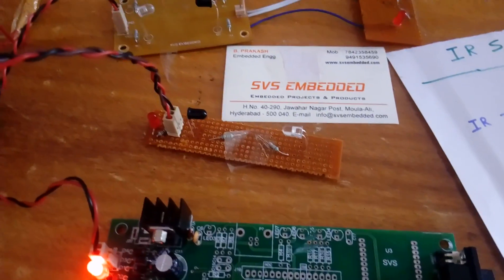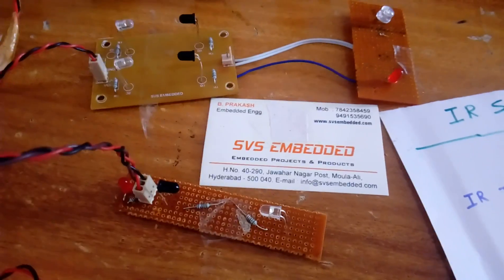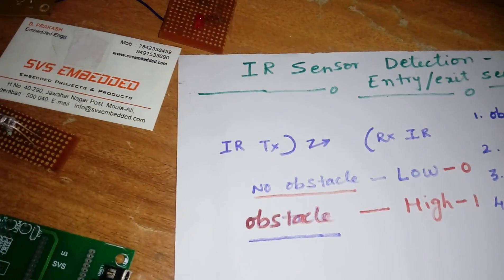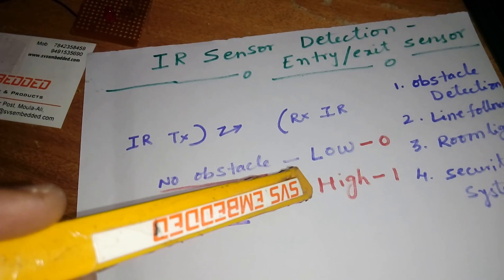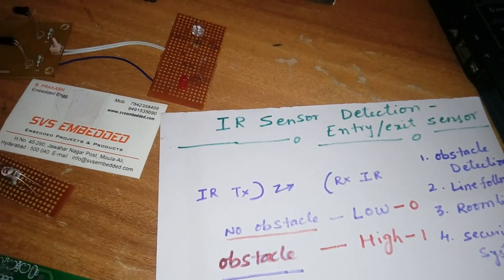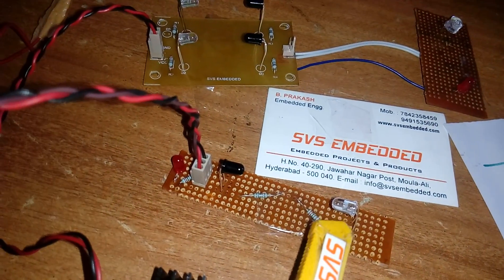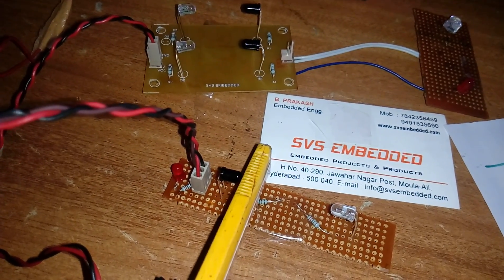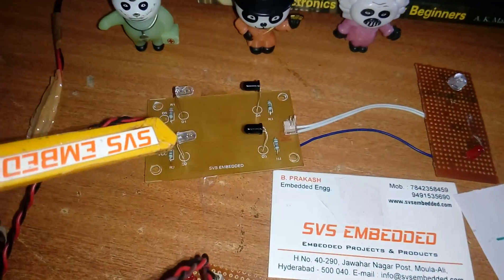How to make an infrared Entry & Exit motion detector - IR Based Projects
ieee projects for ece,IEEE Projects,IEEE projects 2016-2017,2016 IEEE Projects,ECE Projects list,

1. How to make an infrared Entry & Exit motion detector - IR Based Projects

2. Infrared IR Alarms Circuits & Projects - ElectroSchematics.com

3. How To Make An Infrared Entry Exit Motion Detector Ir Based Projects

4. Automatic Room light Controller with Visitor Counter | Microtronics

5. Automatic Door Opening and Closing System using PIR | ECE Projects

6. Projects using the Teensy USB development board - PJRC

7. Zigbee Sensor Based Automatic Room Light Controller with Visitor

8. ir sensor based digitized railway crossing barricade - International

9. 8051 Microcontroller Projects for Engineering Students - Electronics Hub

10. Arduino-DIY Laser / IR person counter - Instructables

11. Infrared Motion Detector Circuit – Electronic Circuits and Diagram

12. Automatic Room Light Controller Project with Circuit Diagram and Code

13. Integrating IR Sensors with a Microcontroller - NYU Tando

14. Security alarm - Wikipedia, the free encyclopedia

15. Study on Automated Car Parking System Based on Microcontroller

16. home automation - What sensor to choose to track human presence

17. Create a Motion-Sensing Alarm with an Arduino and IR Sensors

18. Automatic Door Opening System using PIR Sensor

19. infrared burglar alarm

20. infrared alarm circuit

21. infrared security alarm project report pdf

22. infrared burglar alarm project report

23. ir security alarm circuit diagram

24. infrared burglar alarm using ic 555

25. infrared security alarm system project

26. ir beam break detector circuit

27. Motion Detectors - Home Security & Video Surveillance

28. Hall Entrance & Power Management

29. Cheap PIR Sensors and the Raspberry Pi

30. An Intelligent Automated Door Control System Based on a Smart

31. ALARM CIRCUIT USING INVISIBLE INFRARED RAY

32. 7 Technologies to Track People - Behavior Analytics in Retail

33. arduino + 2 PIR sensors - Arduino Forum

34. A Simple Home Alarm System with DAQ and Labview

35. Micro Controller Based Automatic Room Light

36. DIY How to make an infrared motion detector

37. 11 Infrared motion sensors

38. smart parking system

39. Infrared Thermopile Detectors - Dexter Research Center

40. All-In-One Hand Washing System WORCESTER POLYTECHNIC

41. Home surveillance and motion detection with the Raspberry Pi

42. Real-Time People Counting system using Video Camera

43. How to use your PC and Webcam as a motion-detecting and recording

44. Intrusion Detection for Public Transportation Facilities Handbook

45. 10 Steps to a Successful IP Surveillance Installation

46. How to make an infrared Entry & Exit motion detector

47. design of an intelligent room light controller

48. Automated Detection and Counting of Pedestrians

49. Review of existing smart video surveillance systems capable

50. Samsung Integrated Security Solution Samsung

51. Automatic Entrance Systems - Horton Automatics

52. Activity Recognition with Smartphone Sensors

53. Raspberry Pi as low-cost HD surveillance camera - CodeProject

54. light switching control unit - Department of Electrical & Information.